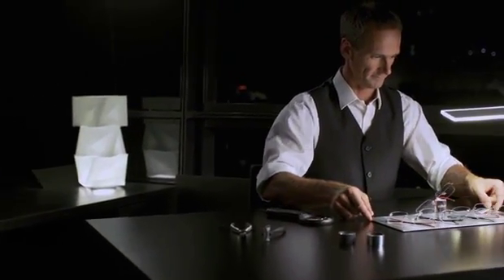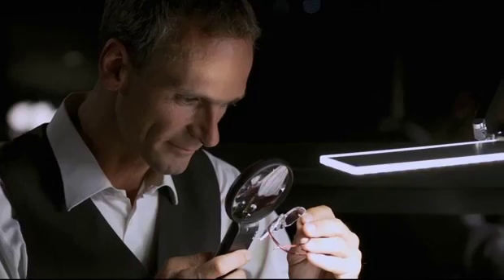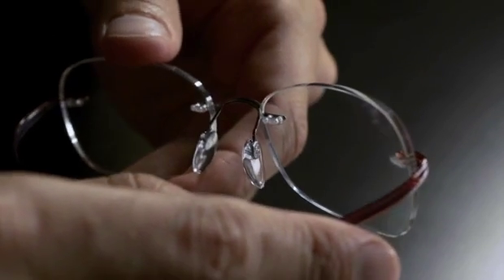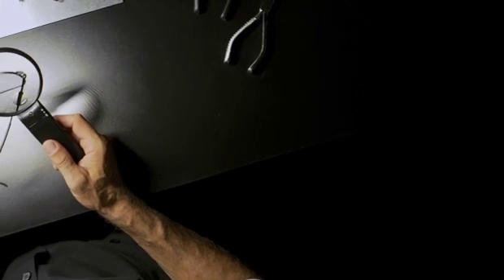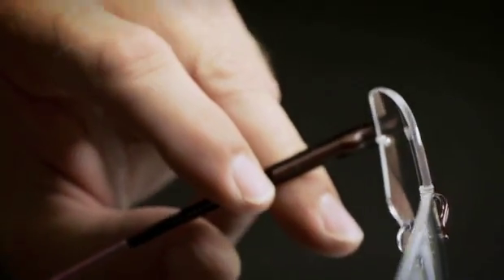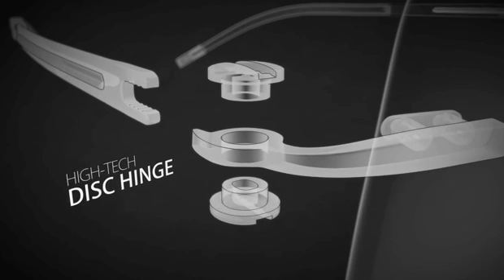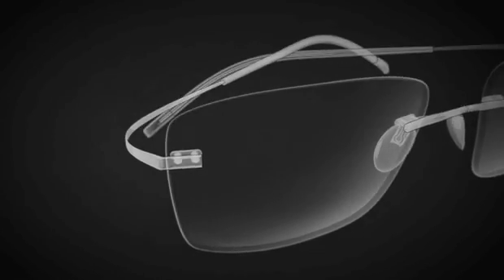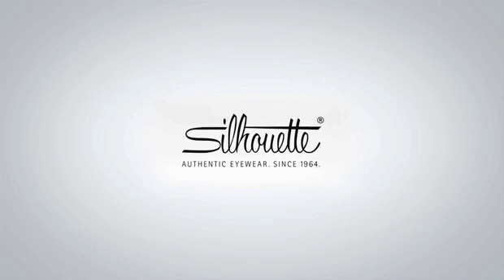Silhouette - Authentic Eyewear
Da circa 50 anni, l'azienda austriaca Silhouette è sinonimo di design autentico, innovativo e futuristico.
Ogni montatura che sia realizzata con il polimero SPX o in titanio, presenta le migliori caratteristiche disponibili.
Tutti i modelli Silhouette sono anallergici, ultra-leggeri ed altamente resistenti.